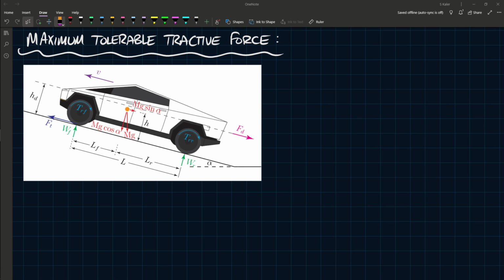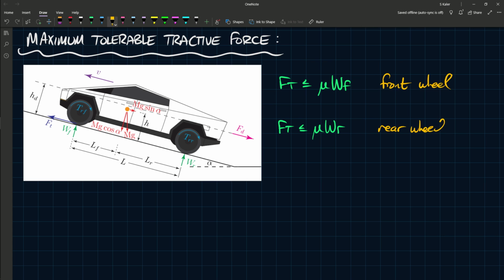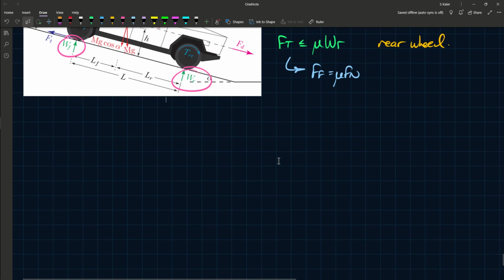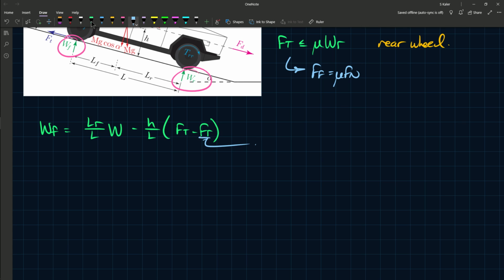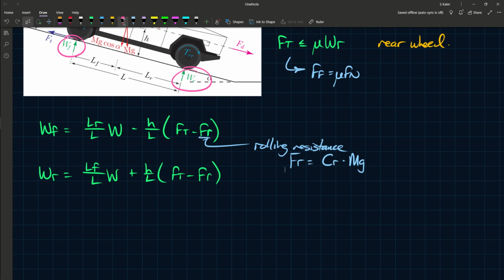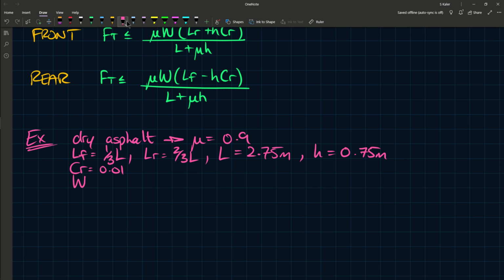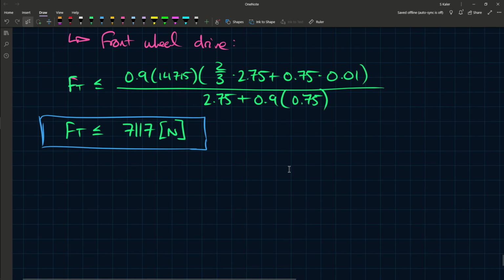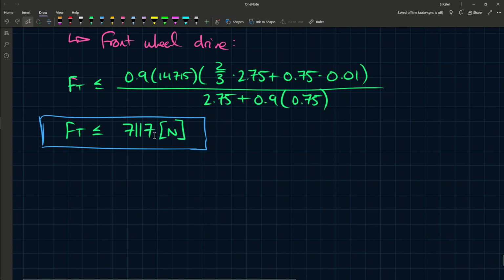Electric Vehicle Modelling: Maximum Tolerable Tractive Force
In this video, we use the vehicle model described previously in order to determine how much tractive force the vehicle can exert without causing the tires to skid.